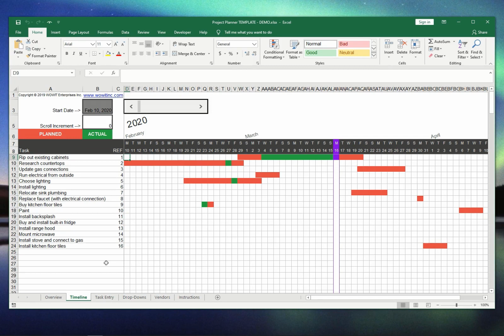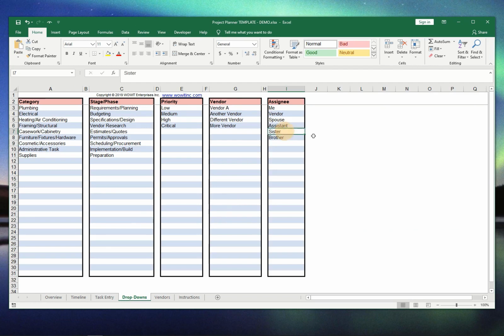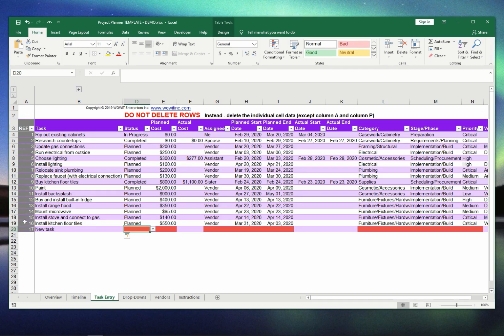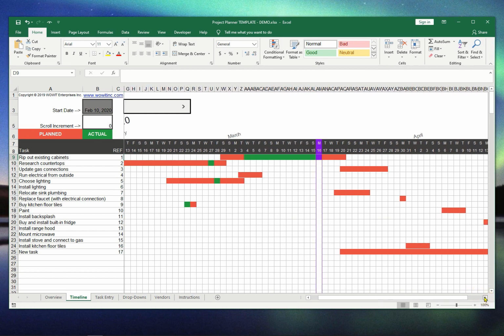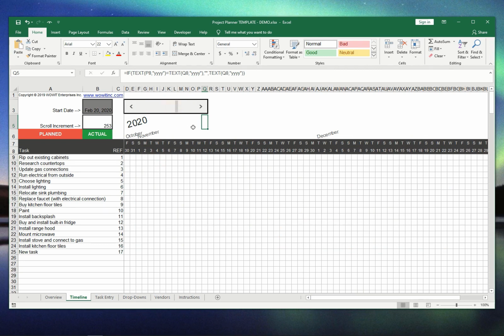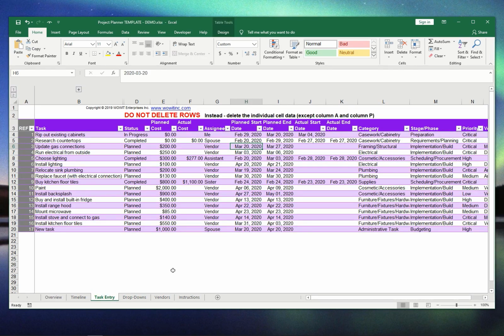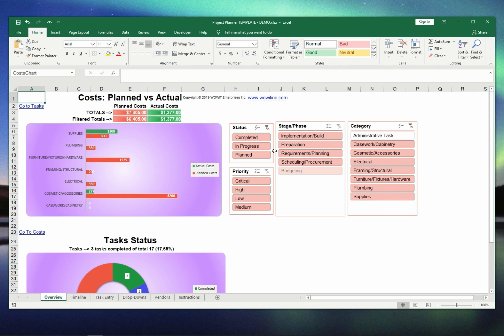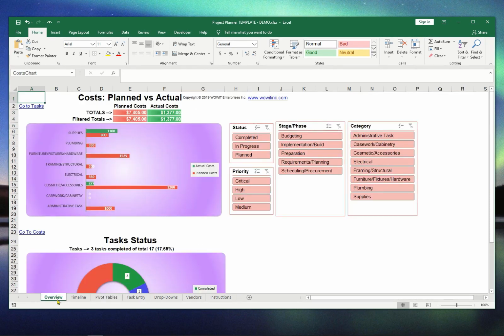Project Planner Template - MS Excel